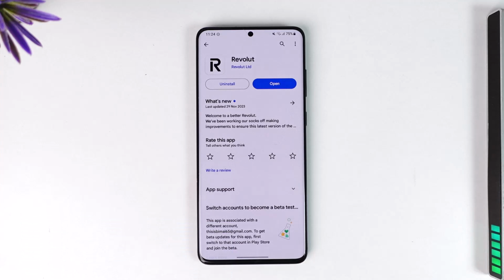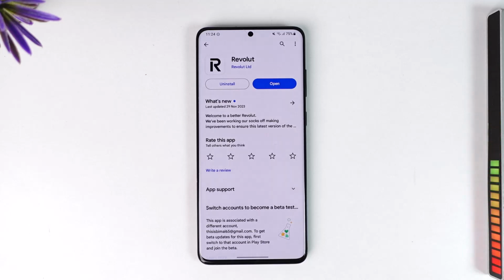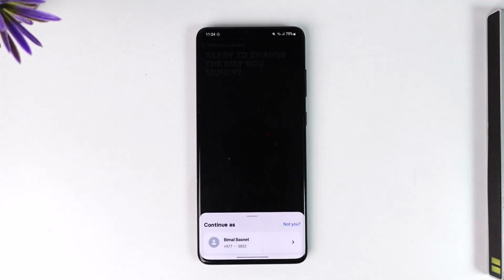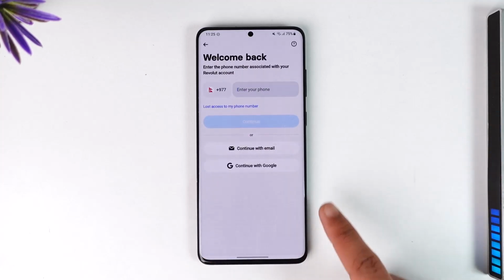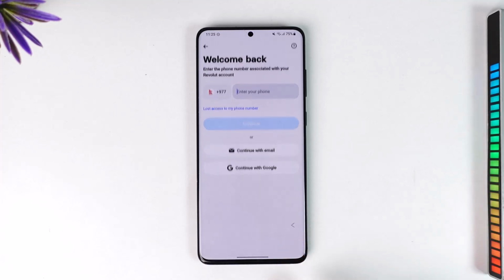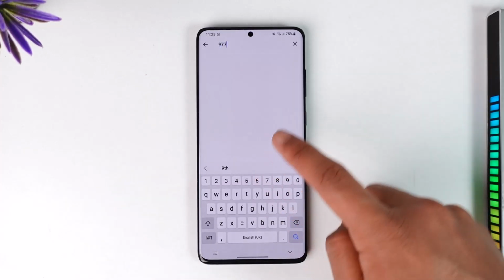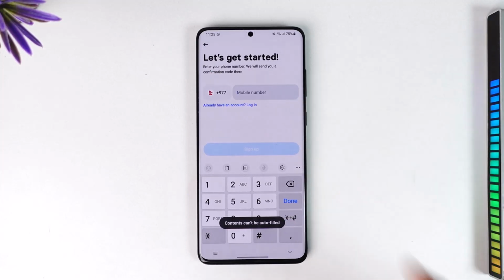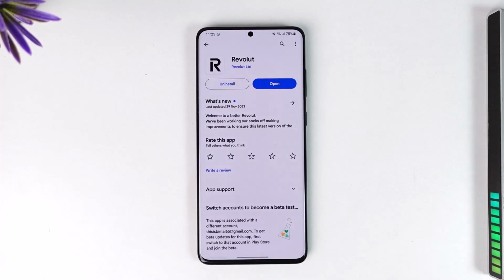How To Create Revolut Account !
In this tutorial video, I am simply going to show you how you can create an account on Revolut.

~Chapters:
0:00 Introduction
0:11 Create Revolut Account
0:55 Conclusion